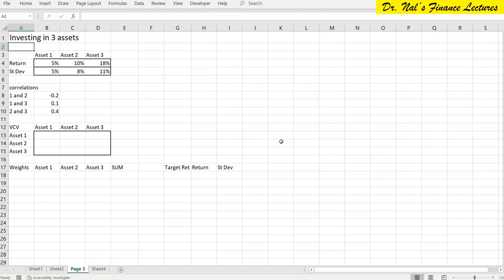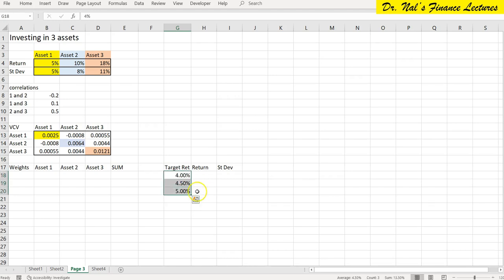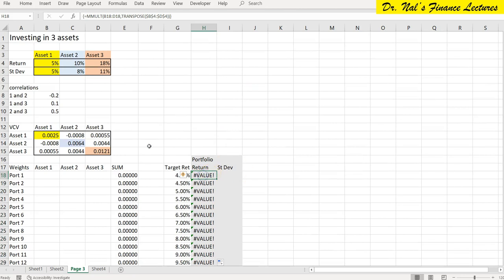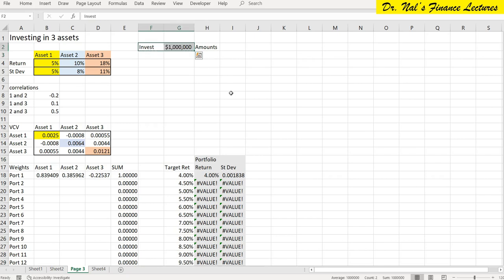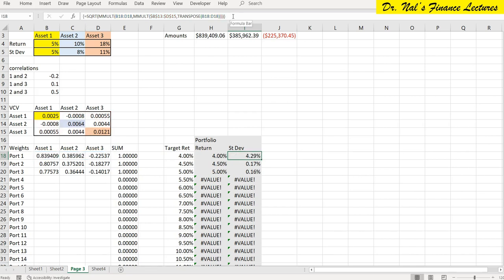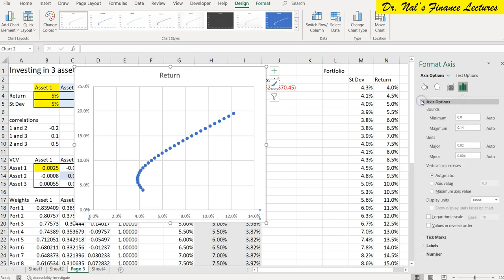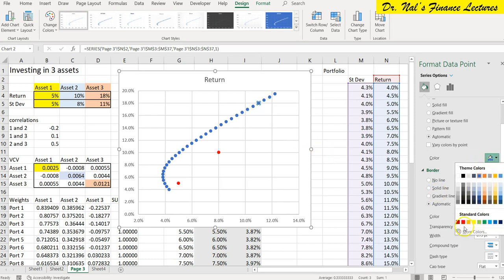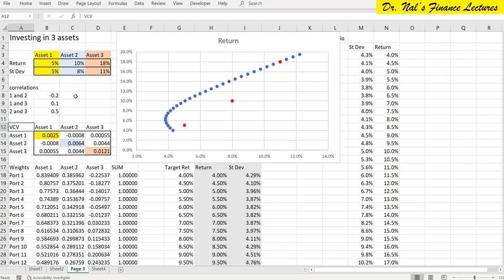Math 4.03 Portfolio Optimization with 3 assets using Excel Solver